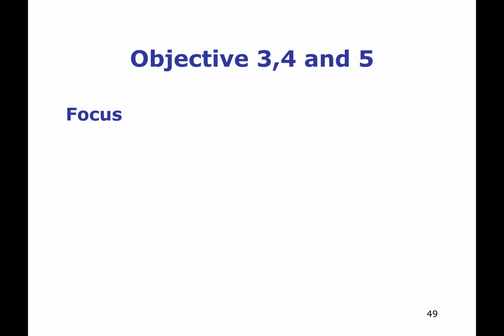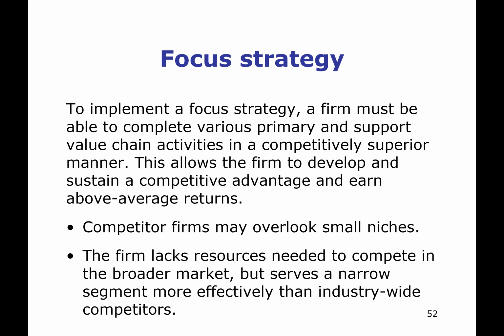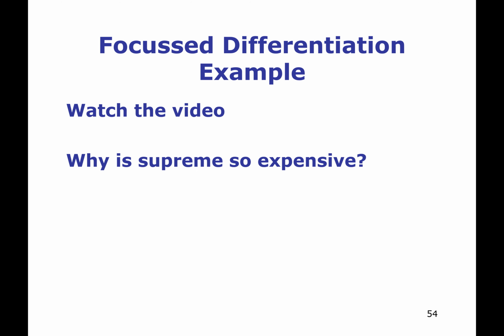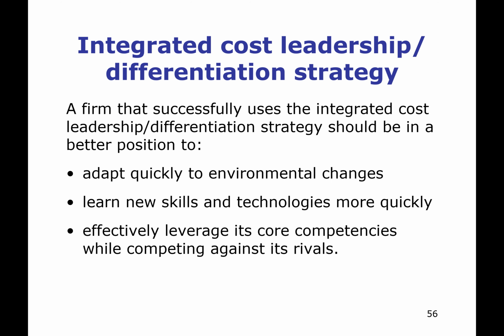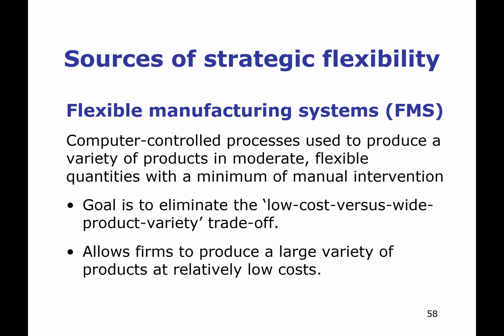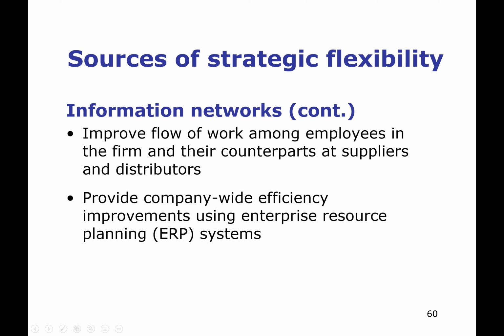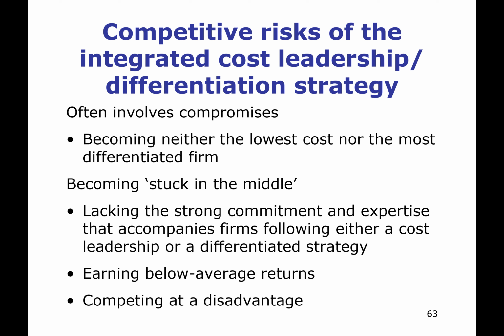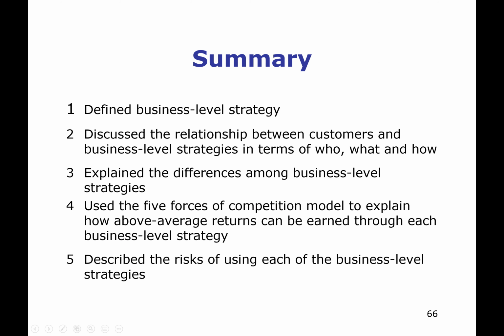MAN301 SM s1 2020 L4 Part 2C Business Level Strategy Objectives 3,4 and 5 Focus and Integrated CL D